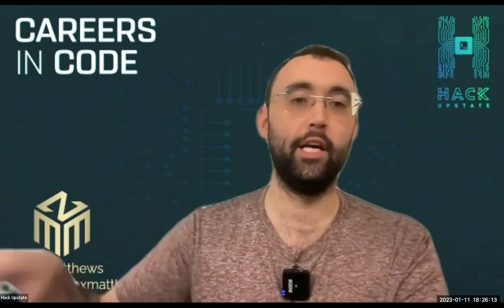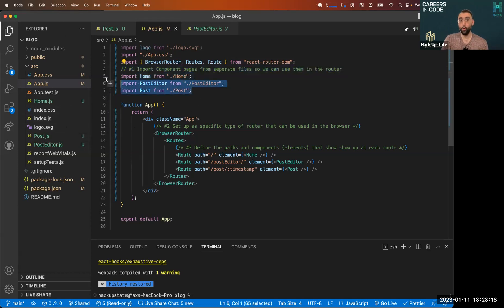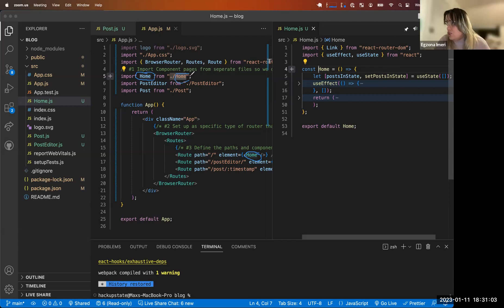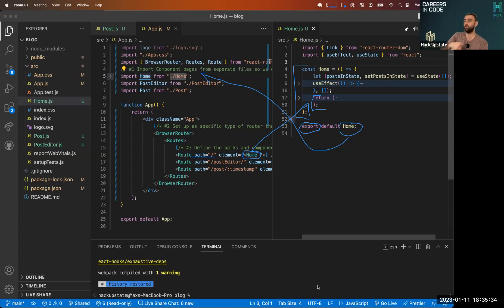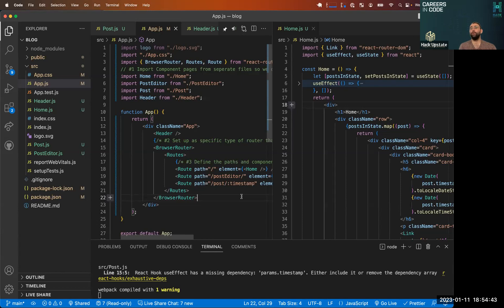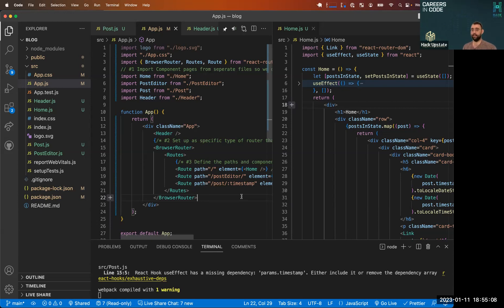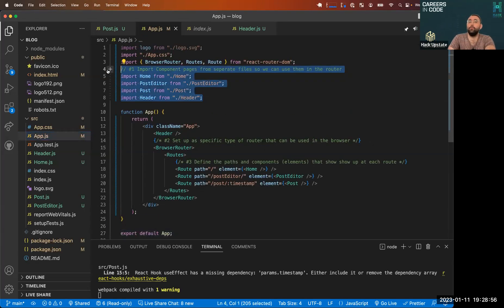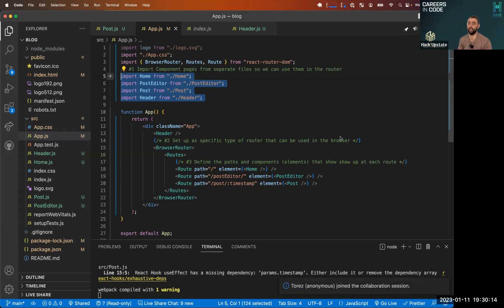W15D3 C4: React Blog Review & Self Assessment